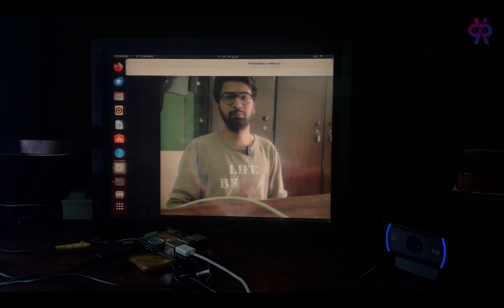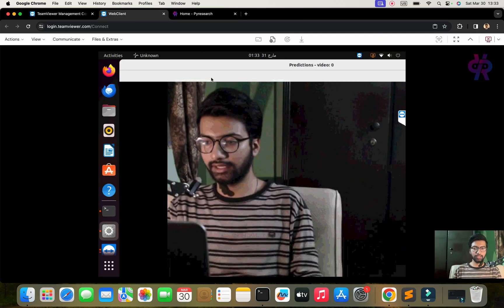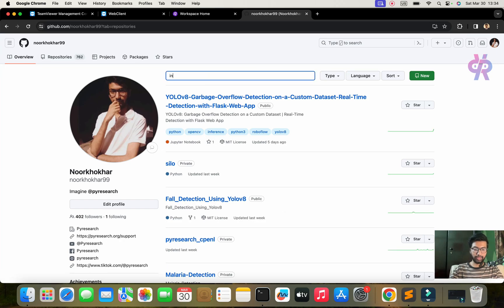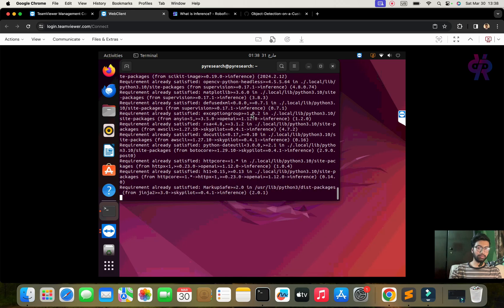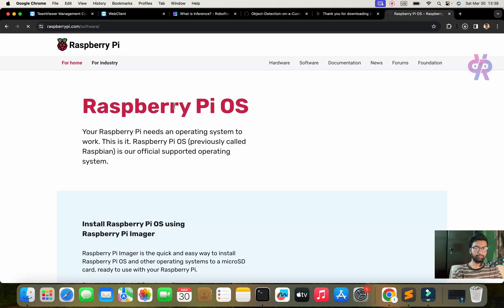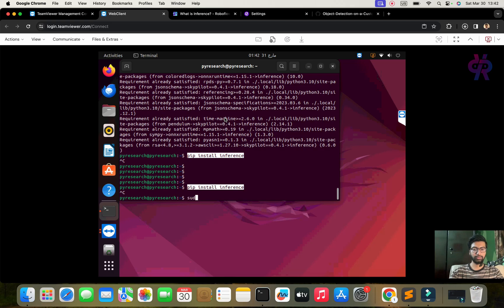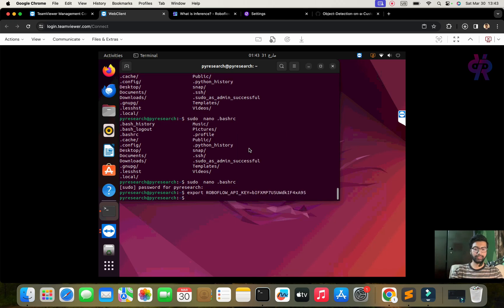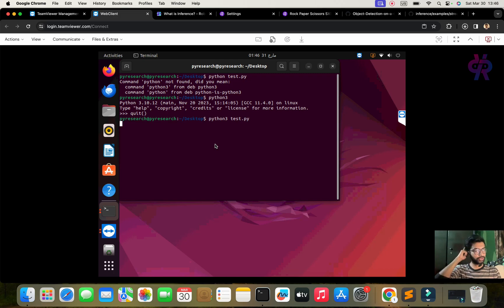How to Deploy your Computer Vision Models on Raspberry Pi using Roboflow Inference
Learn How to Deploy Your Models on Raspberry Pi using Roboflow Inference. Get Started Today and Turn Your Vision into Reality.